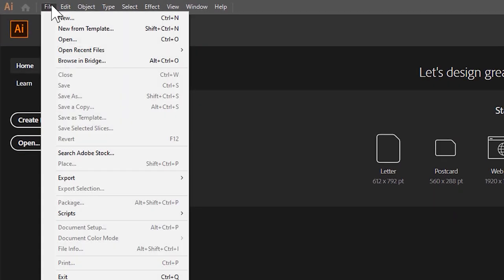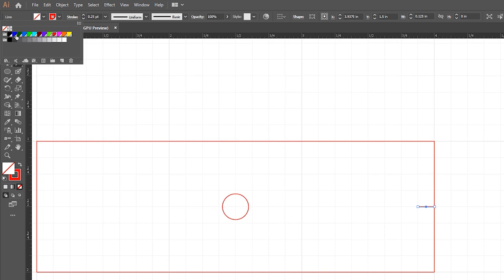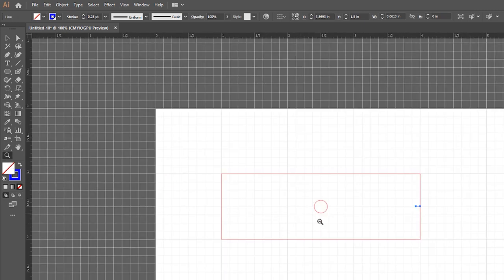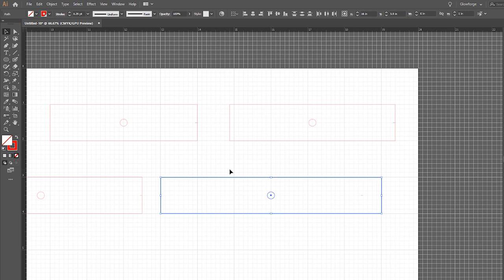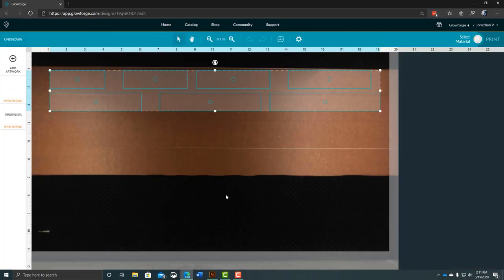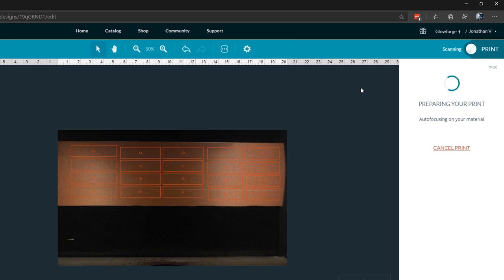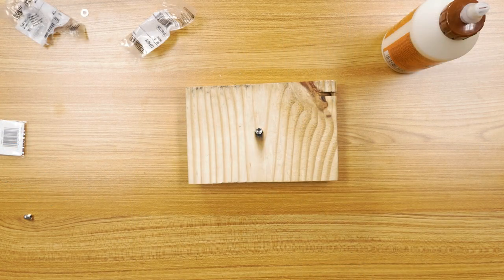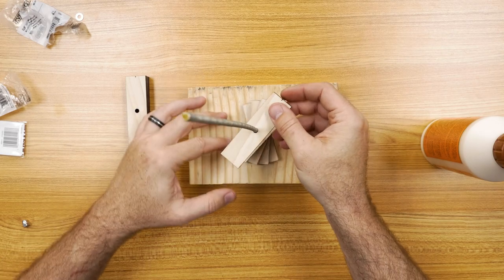How to Make a Wooden Wind Spinner or Whirligig with Your Glowforge (Tutorial)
In this tutorial, you will learn how to make a wooden wind spinner. I made my first wind spinner during 6th grade industrial arts with Mr. Mills. I thought it’d be a fun project to try on the Glowforge!

When preparing this video, I naturally looked at others who created their own using traditional methods. The YouTube video I relied on most heavily was from user kennyearrings. You can check out his video here:

*Glowforge Settings*

Cut: 135/Full Power/1/.25 (SPD/PP/PSS/FH)
Score: 125/11/1/.25 (SPD/PP/PSS/FH)

*Project Files*

M5 Threaded Rod (Home Depot/Lowes) (Cut to 15 inches)
M5 Lifting Eye Nut Fasteners
M5 Cap Nut
M5 Washers (Home Depot/Lowes)
Eye Bolt (Home Depot/Lowes)
Eagle Claw Barrel Swivel
Gorilla Wood Glue
Fishing Line